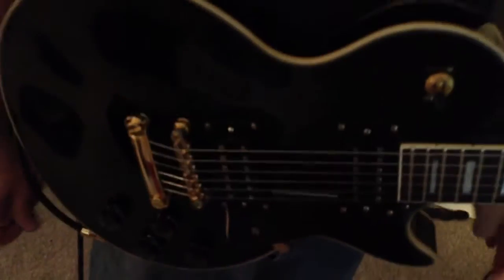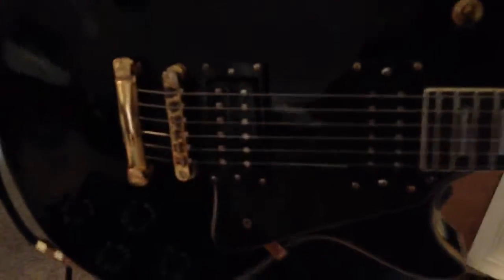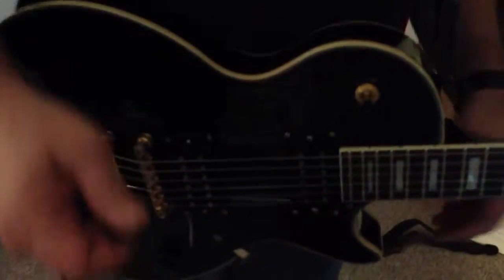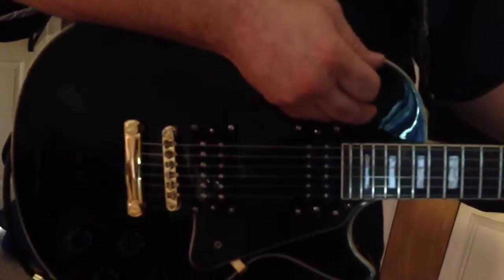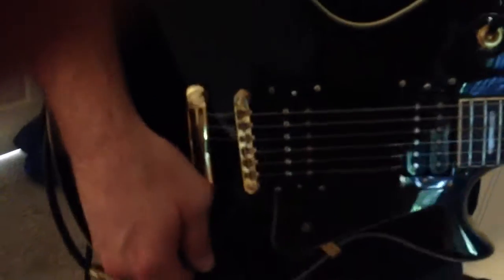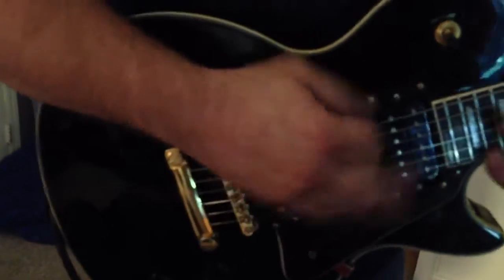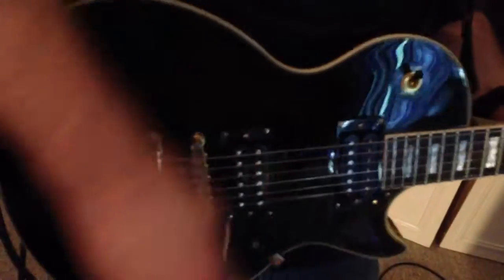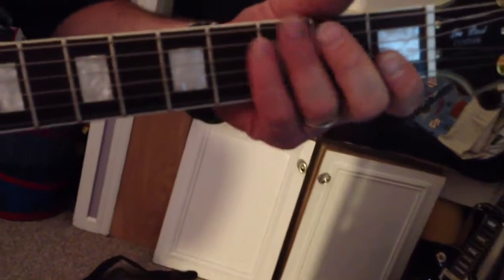2007 epiphone black beauty near mint Korean w/50's wiring/treble bleed and a 490T and a duncan sh-2